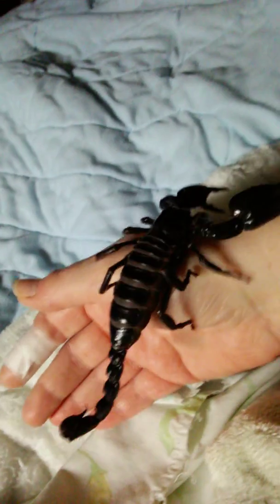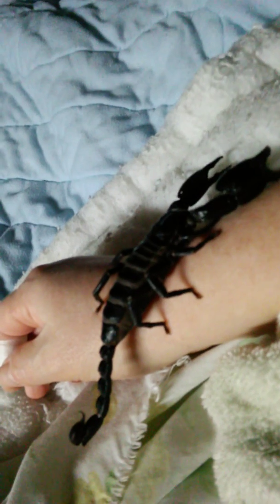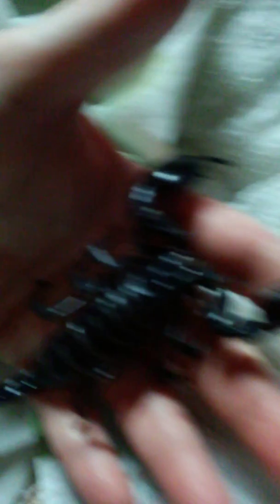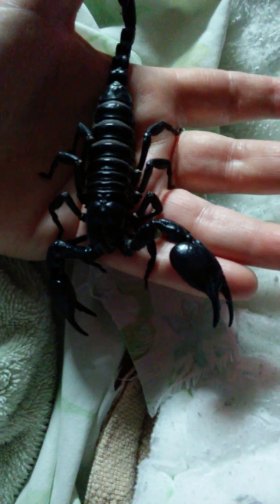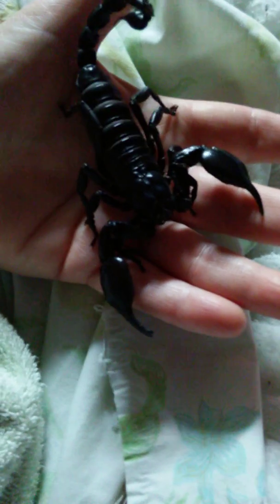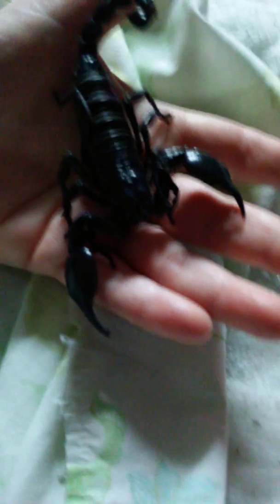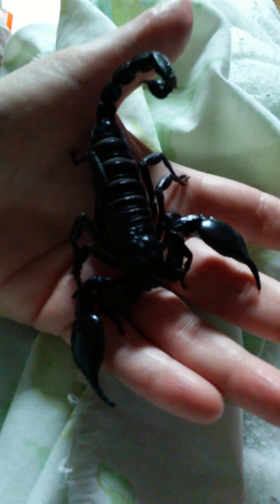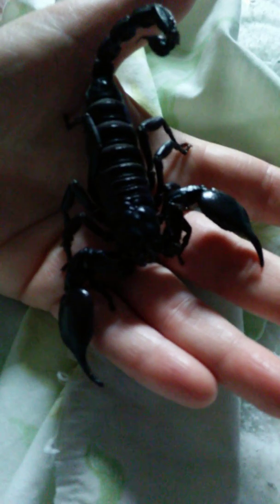Thor 3/31/16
My Asian Forrest Scorpion